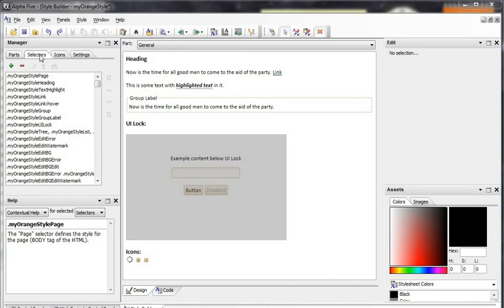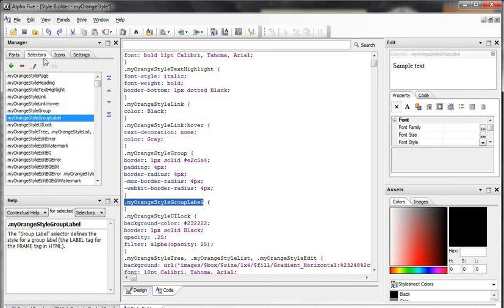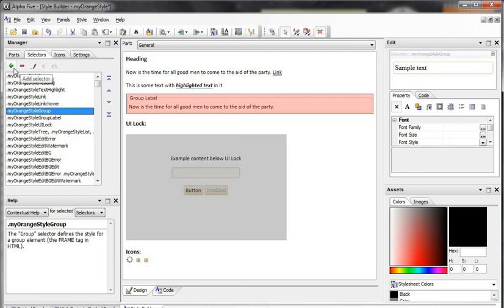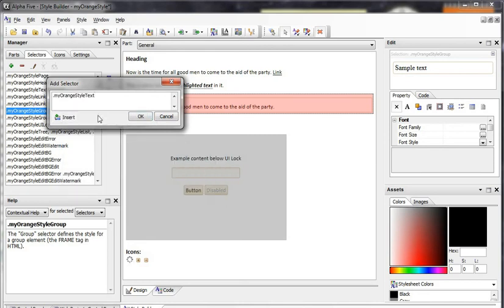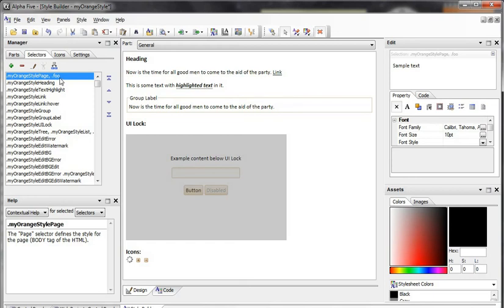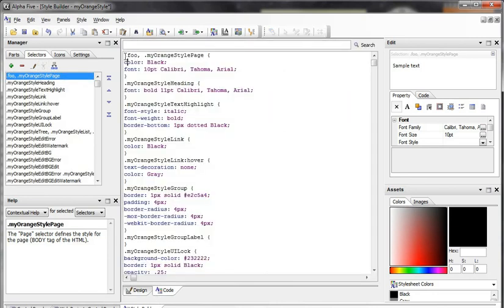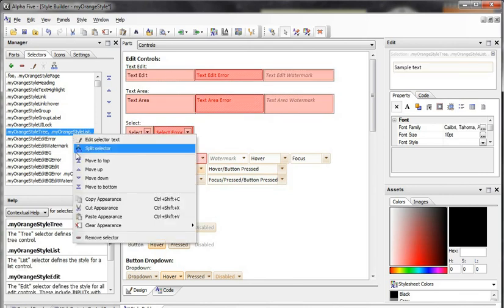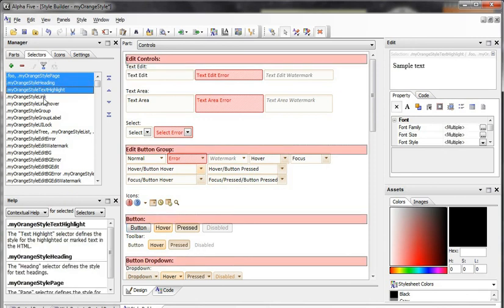V11 Style Builder - Understanding the "Selectors" Tab in the "Manager" Panel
SB5 Alpha Five v11 style builder manager panel selectors tab

This video explains the purpose of the "Selectors" tab in the "Manager" panel of the Style Builder. It gives you direct access to the selectors used in the CSS style.